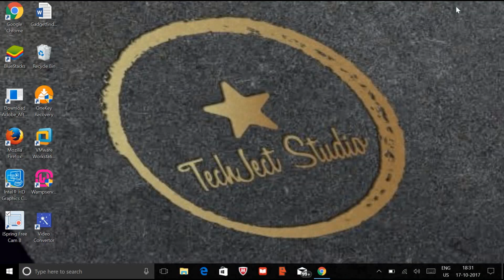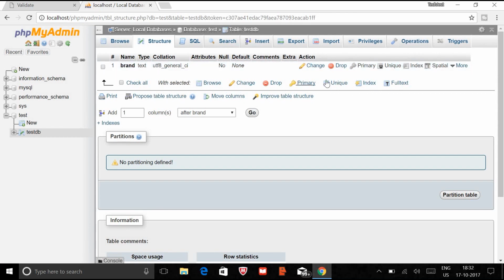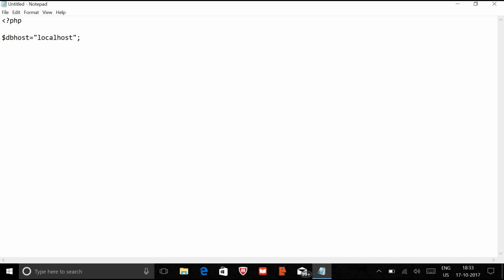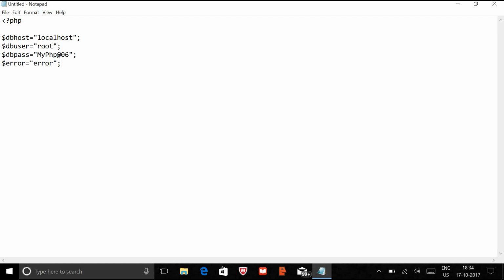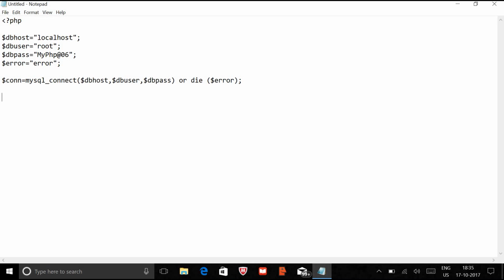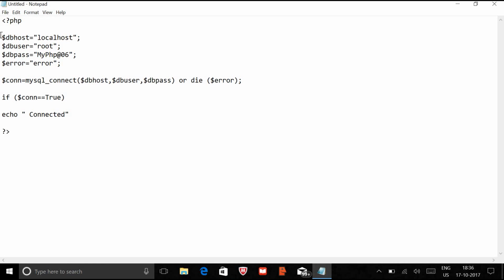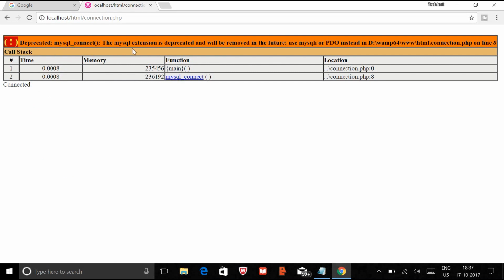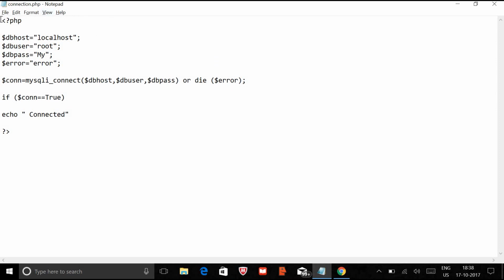Database connection using php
Database connection is a important part of any project or any website that is being built because database is one which handles and serves all the data.So in this video I have explained how you can connect your front end pages with the backend or database using php.